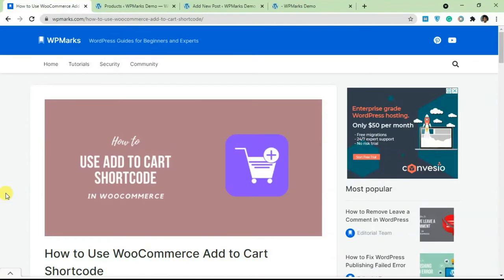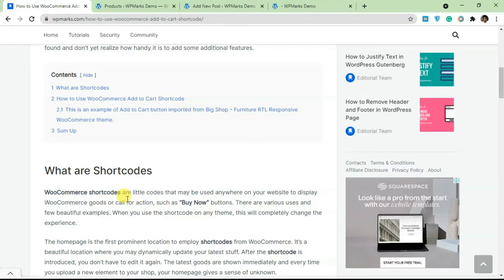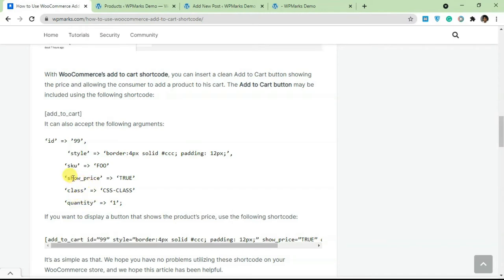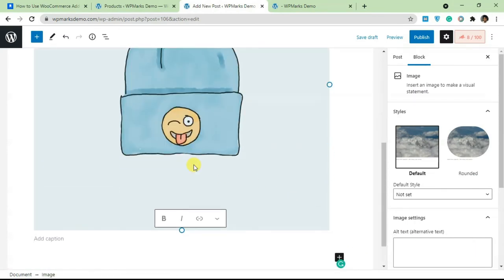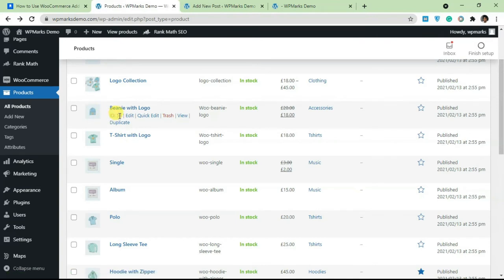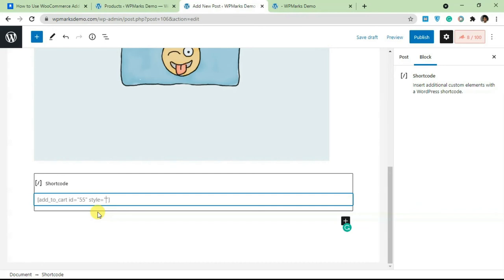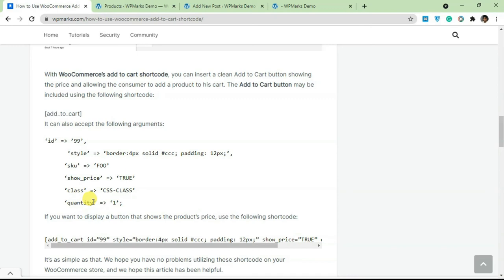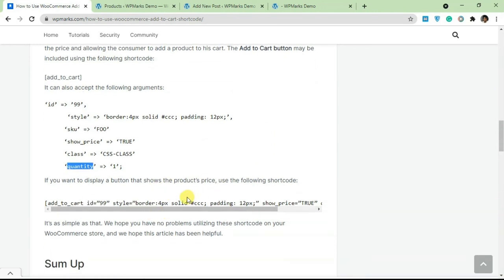How to Use WooCommerce Add to Cart Shortcode 2021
Table of contents:
00:00​ Intro
00:41 What are Shortcodes
01:10​ How to Use WooCommerce Add to Cart Shortcode
05:42​ Thanks for Watching